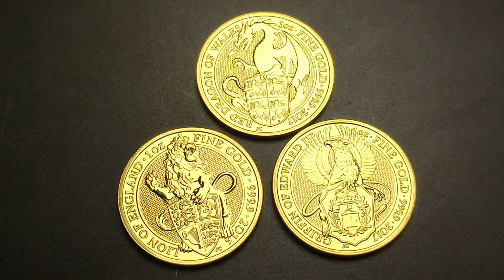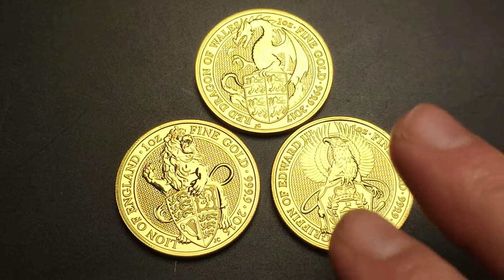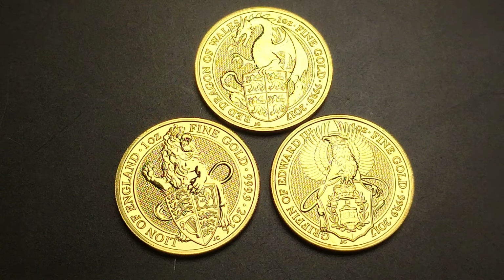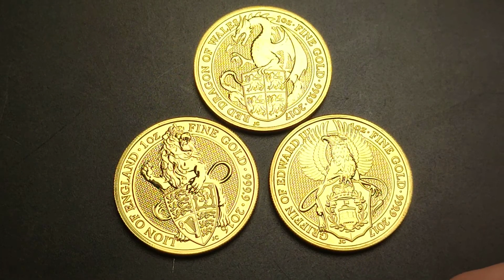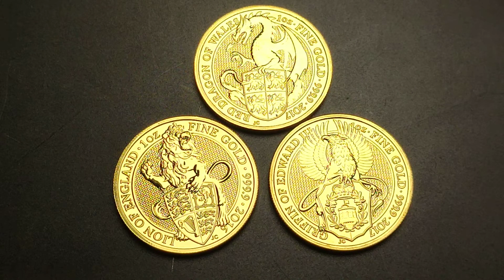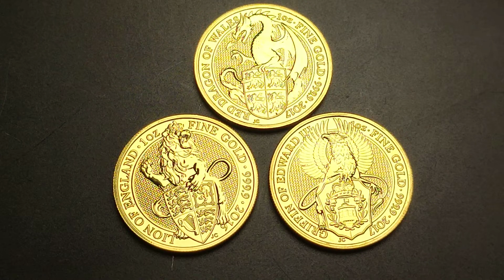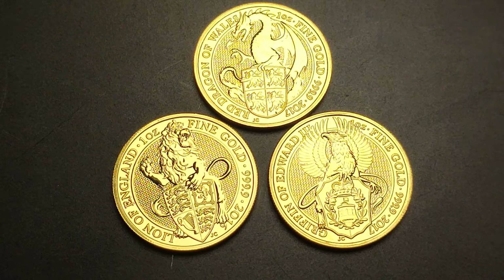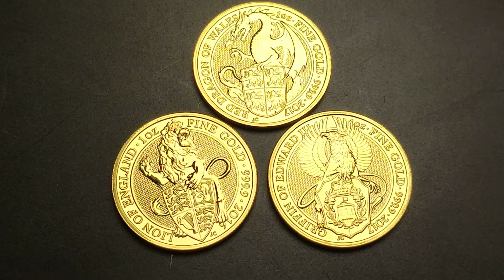Is It Worth Buying Queen's Beast 1 oz Gold Coins?